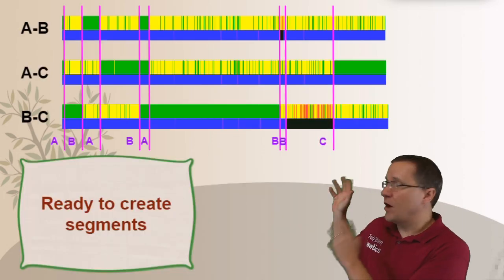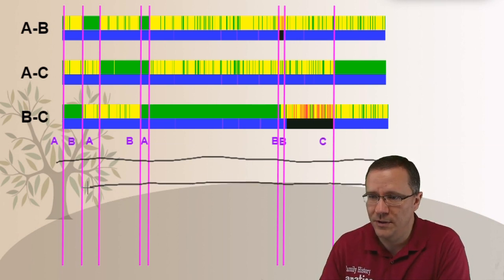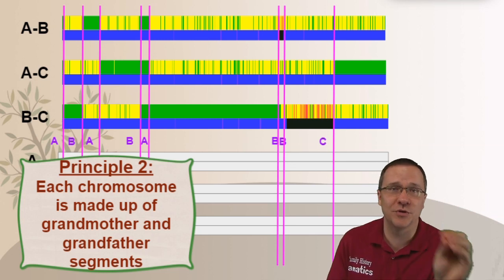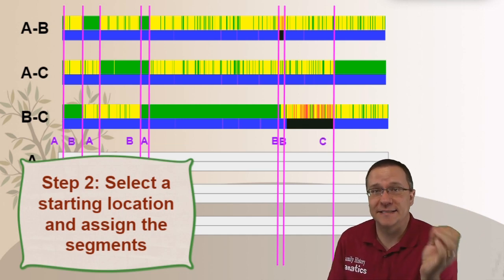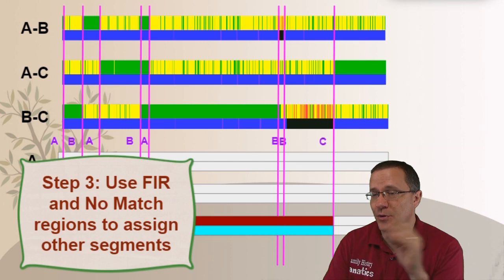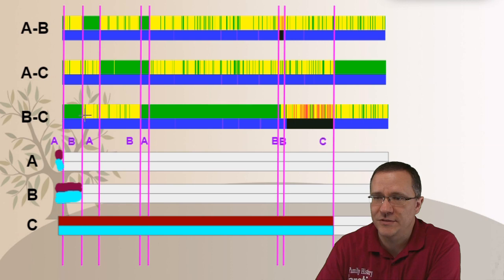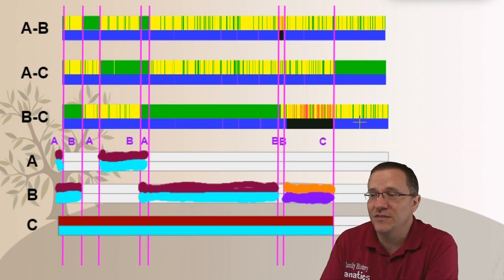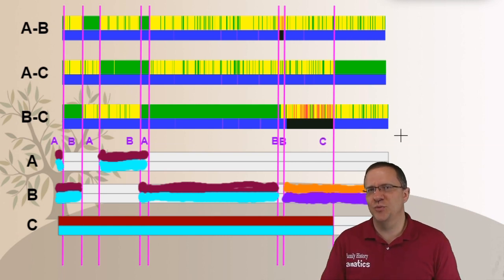Visual Phasing Part 2: Create Segments Based On Sibling Shared DNA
Visual Phasing is an advanced DNA tool to help you recreate some of the DNA of your grandparents.

This can help you to classify your matches so that you know which portion of your family they are related to. In this series of videos, Andy takes you through the process of Visual Phasing. Part 2 is all about how to create segments based on siblings' shared DNA.

CONTINUE LEARNING

CHAPTERS

0:00 Introduction
01:55 Create 2 chromosomes for each person
05:25 Select a starting location and assign the segments
07:16 Use FIR and No Match regions to assign other segments
12:10 Switch one segment at one recombination point